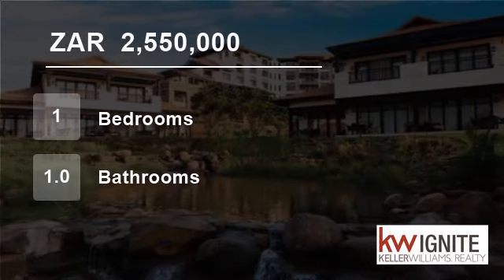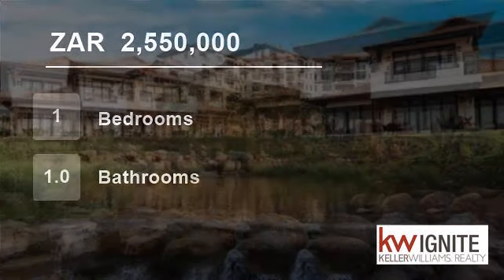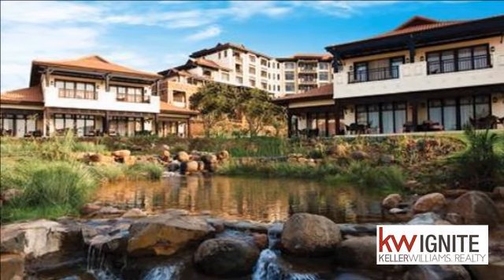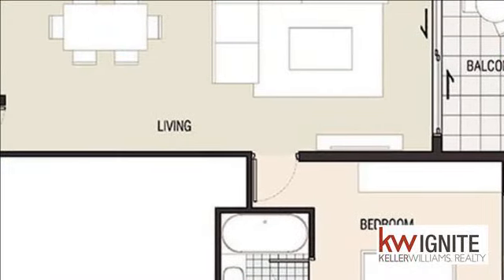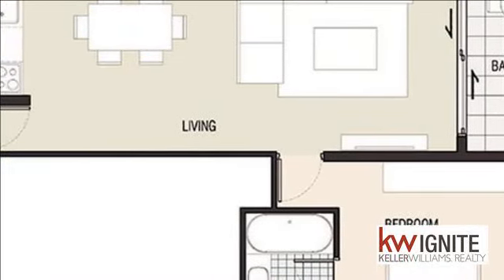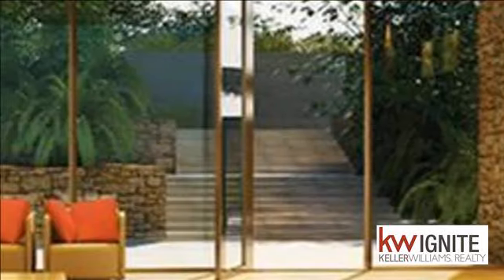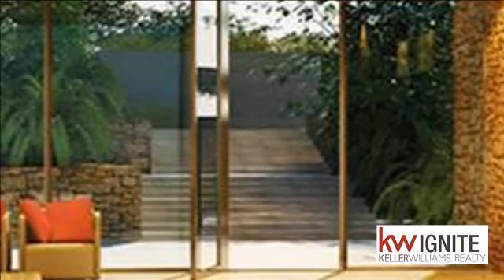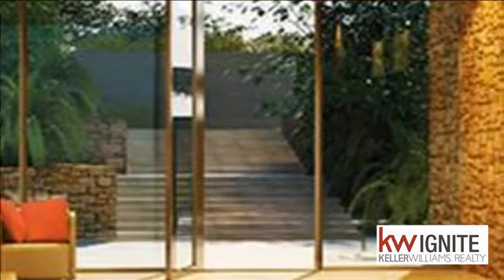1 Bedroom Flat For Sale in Dolphin Coast, South Africa for ZAR 2,550,000...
Purchase as an investment to generate exceptional returns, or enjoy with family and friends along with every luxury Zimbali has to offer • The ultimate “lock-up and go” property • Benefit from a rental programme managed on your behalf by our dedicated operations team • Gain access to a wide range of services, amenities and ac...